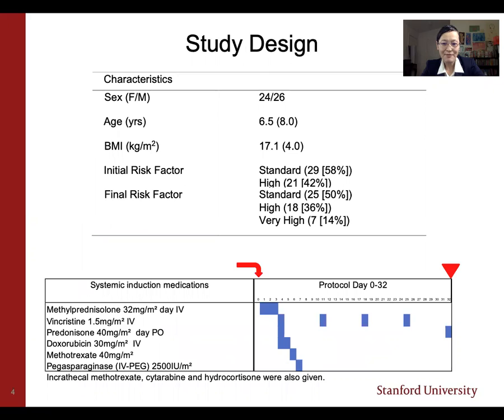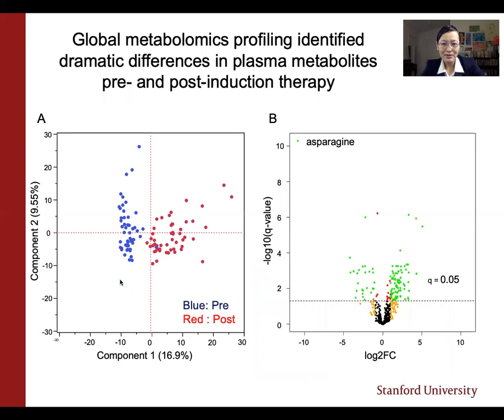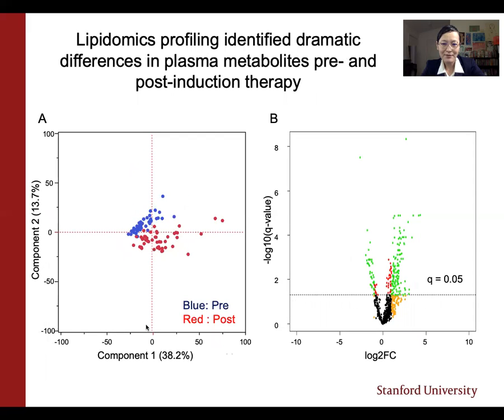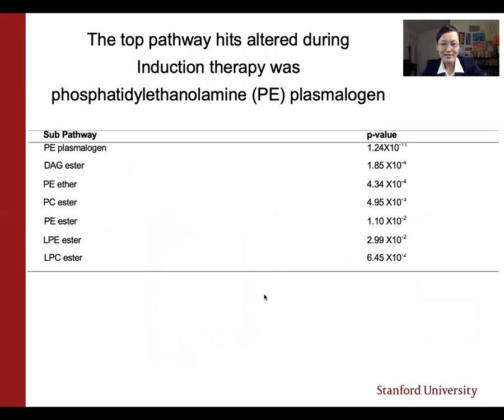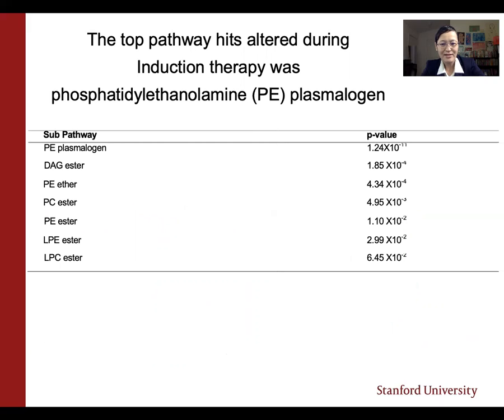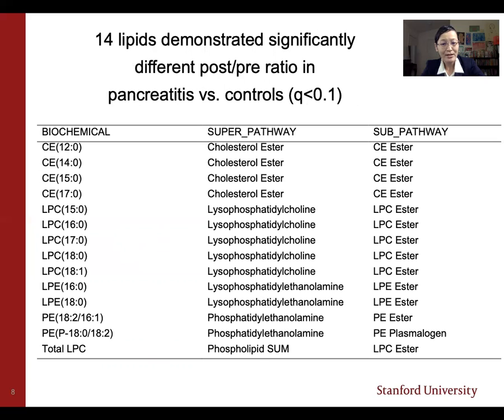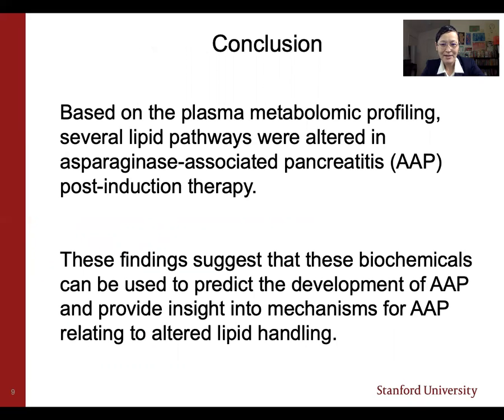INDUCTION THERAPY IN LEUKEMIA PATIENTS PROVOKES PLASMA METABOLOMIC ALTERATIONS